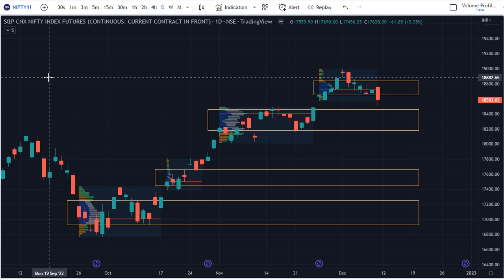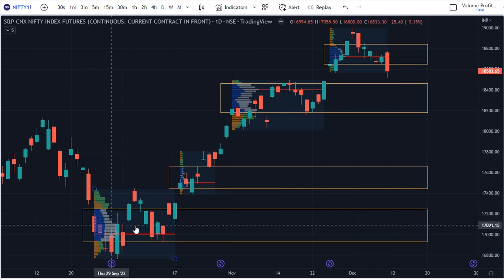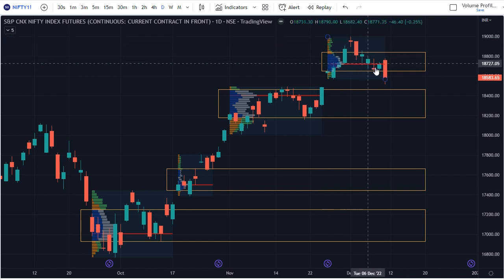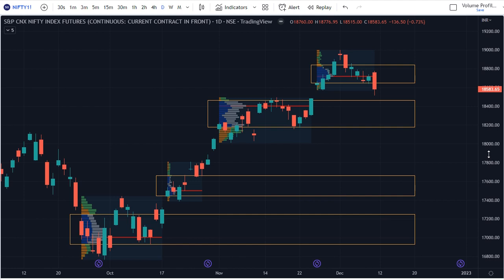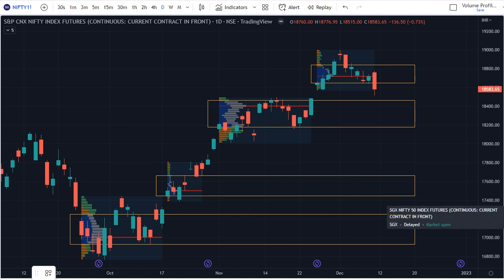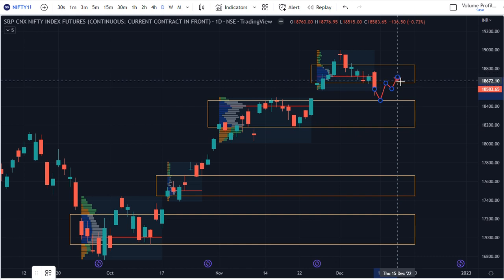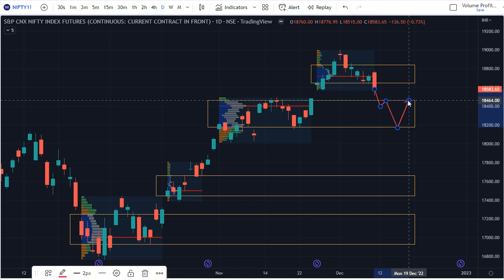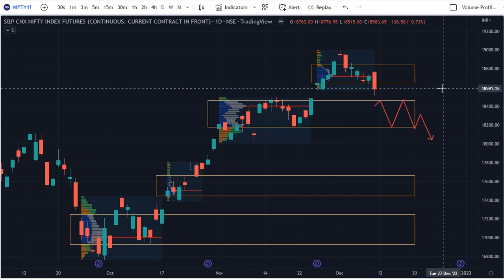?nifty Prediction For 12 Dec 2022 Nifty Prediction 12 December 2022 Official Video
If you're interested to discover more about nifty prediction for 12 dec 2022, you need

This video is presenting nifty prediction for 12 dec 2022   but also try to cover the following subject:
-nifty prediction 12 december 2022
-nifty50 prediction
-nifty prediction for 12 december 2022

 Something I noticed when I was looking for details on nifty prediction for 12 dec 2022 was the absence of pertinent details.
Nifty prediction for 12 dec 2022 however is an subject that I know something about. This video for that reason should be relevant and of interest to you.

Now that you have viewed our YT vid regarding nifty prediction for 12 dec 2022 did it assisted?